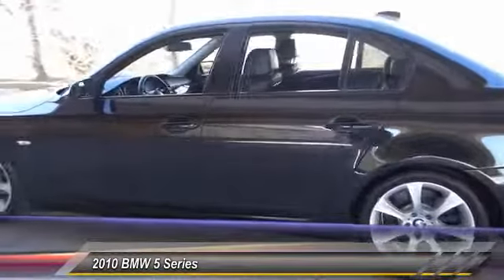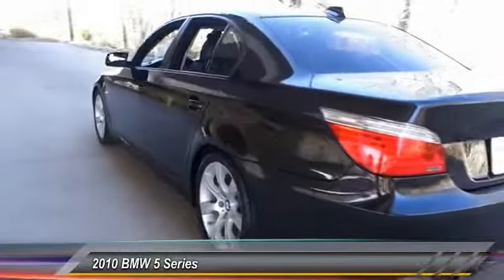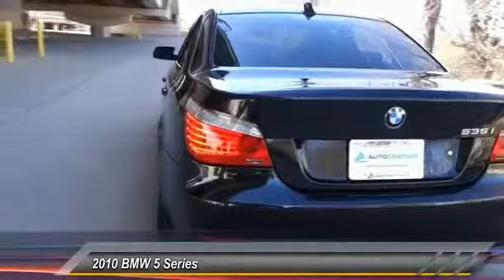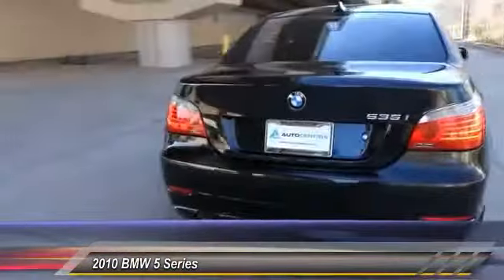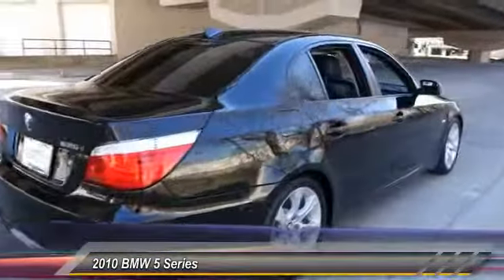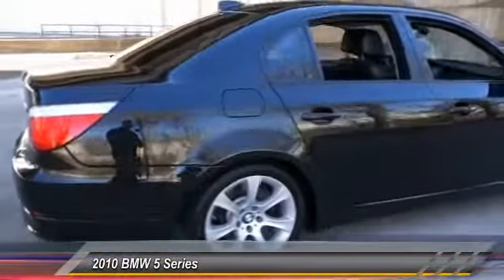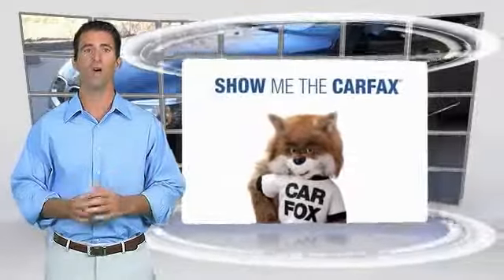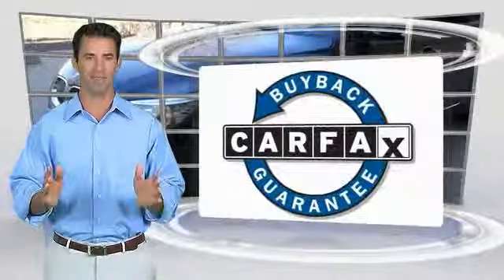2010 BMW 5 Series Live Carrollton TX AC165852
2010 BMW 5 Series 535i

AutoCentrix
3340 Wiley Post Road

Don't miss this 2010 BMW. Make a great choice today with this must-have car. Learn more about this car by contacting the dealership today and complete your driving dreams.